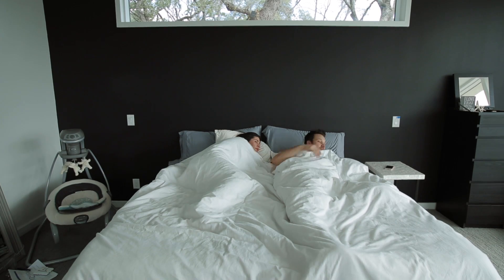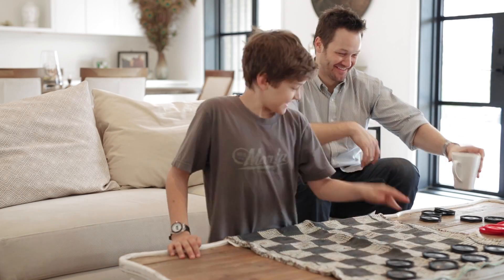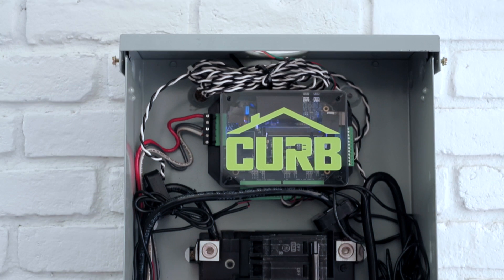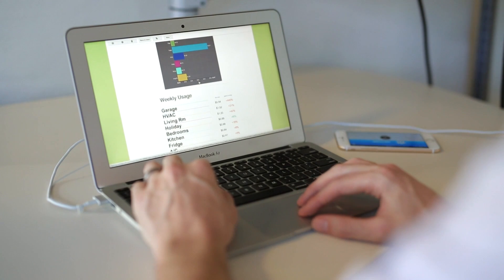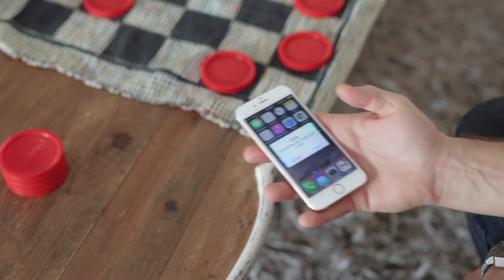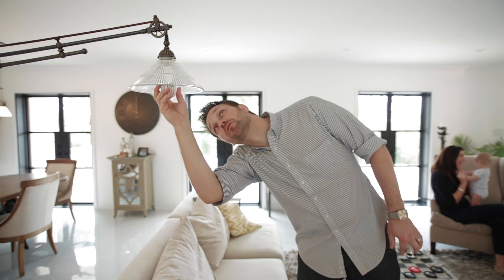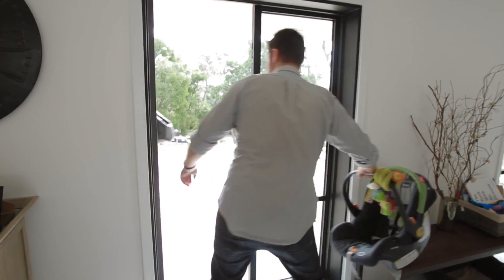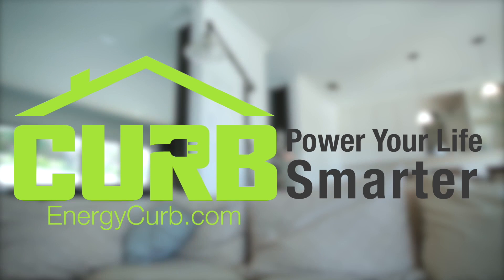Meet Curb! The smartest way to control energy use.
Curb monitors everything in your home that uses electricity, uncovers energy trends, and tracks down power hogs. You can now buy Curb on Indiegogo